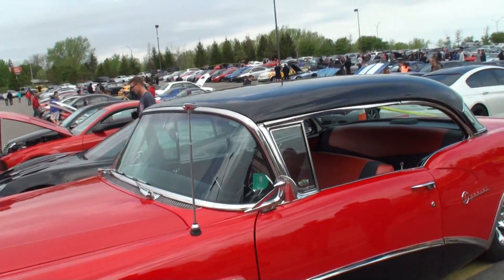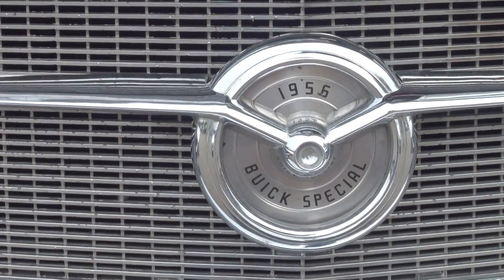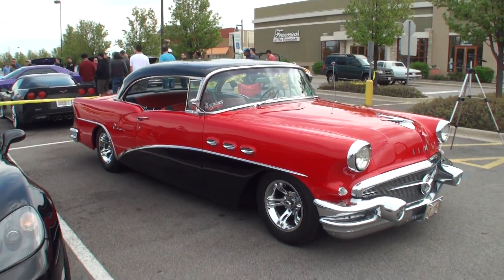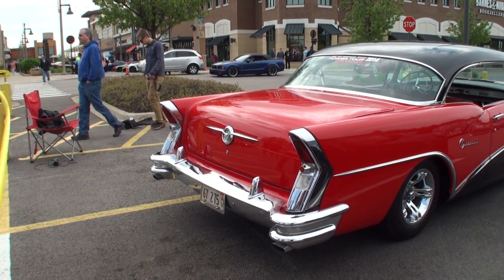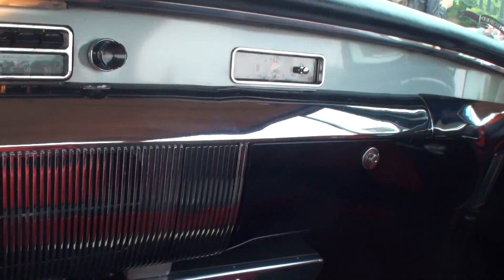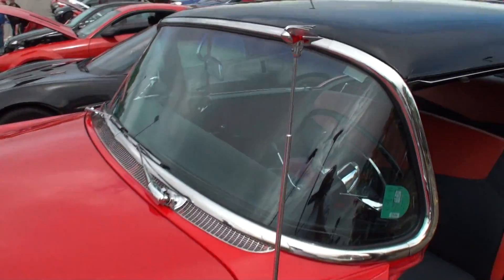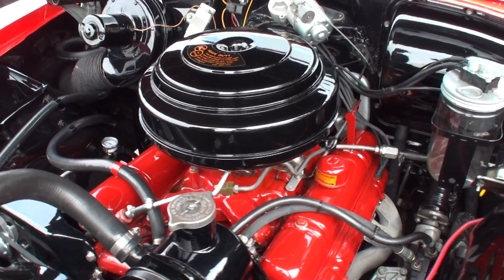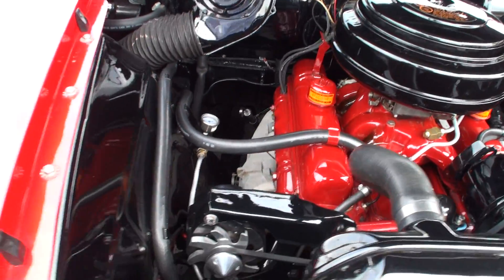1956 Buick Special Hardtop Custom in Red with Engine Start Up on My Car Story with Lou Costabile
On "My Car Story" we're in Bolingbrook IL at The Promenade Bolingbrook for the Supercar Saturdays Event on 5-7-16.

We're looking at a 1956 Buick Special Hardtop Custom in Red & Black two tone paint.

The car's Owner is Ken Becker.  Ken shares he’s had the car for 25 years.  I shared, (if you have a car for 25 years) “This car must feel like a member of the family”.